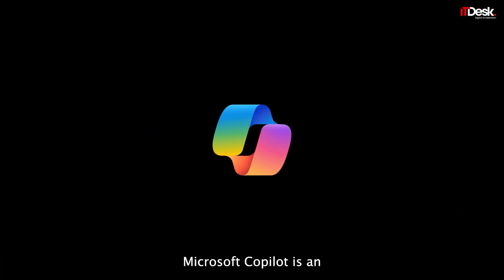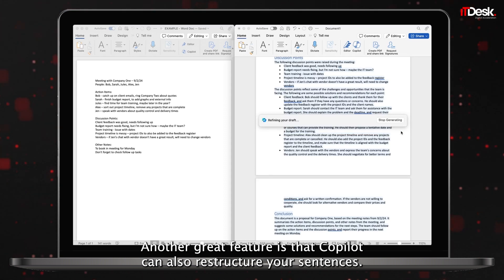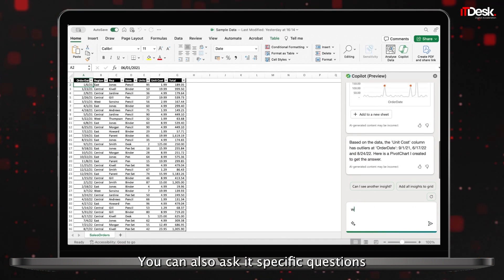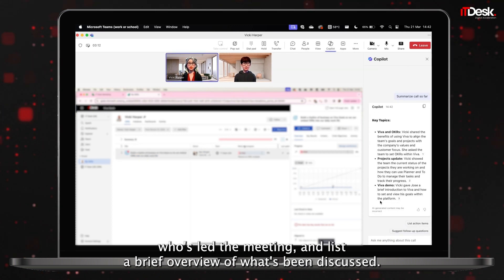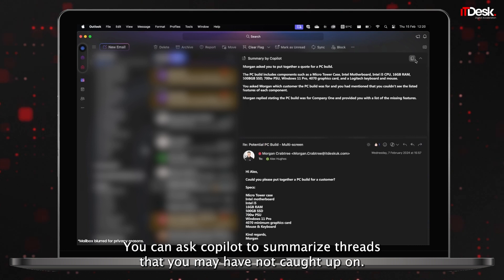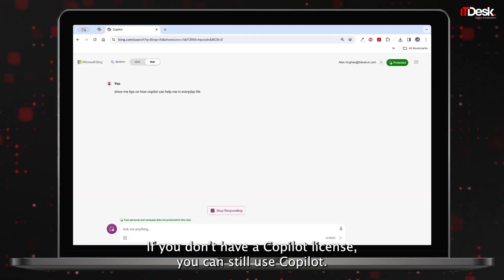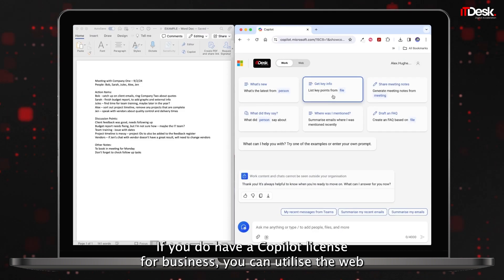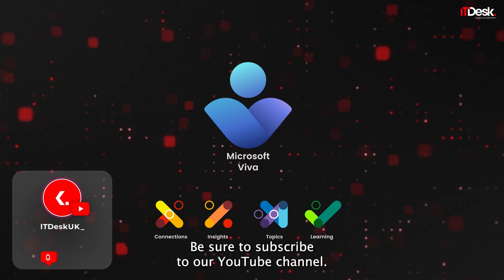AI-Powered Magic: Exploring Microsoft Copilot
In this enchanting journey, we delve into the mystical realm of Microsoft Copilot, where artificial intelligence meets coding brilliance. 🌟✨

🔮 Unlocking the Secrets: Discover how Copilot, armed with its AI wand, conjures up code snippets, anticipates your thoughts, and dances through lines of syntax like a digital sorcerer.

📚 Spellbinding Features: Explore Copilot’s incantations—autocompletions, context-aware suggestions, and collaborative wizardry. Witness the magic unfold as it transforms mere keystrokes into elegant code incantations.

🌐 Wizards at Work: Meet the wizards behind the curtain—the neural networks, language models, and the mystical blend of OpenAI and GitHub. Understand how they collaborate to empower your coding odyssey.

🧙‍♀️ Summoning the Future: Peer into the crystal ball and glimpse Copilot’s destiny. Will it revolutionise the way we write code? Or will it remain a delightful enigma, forever whispering secrets to the initiated?

Join us on this mystical quest as we unravel the AI-Powered Magic that is Microsoft Copilot. 🚀🔍🔥